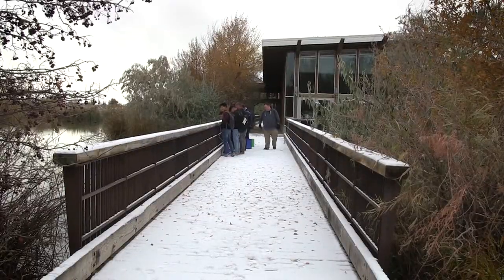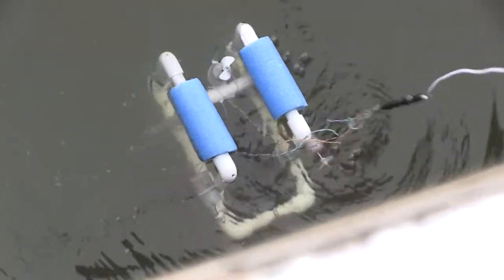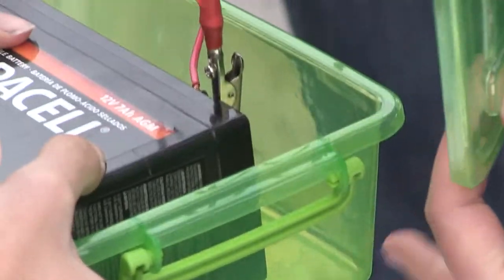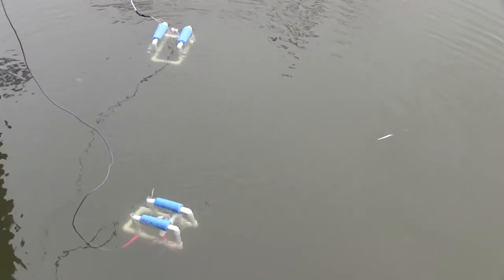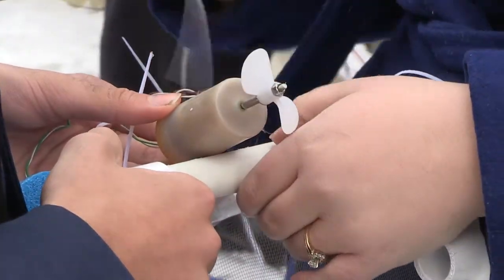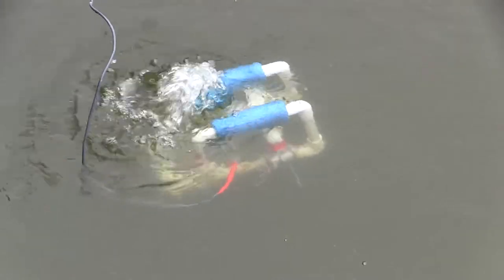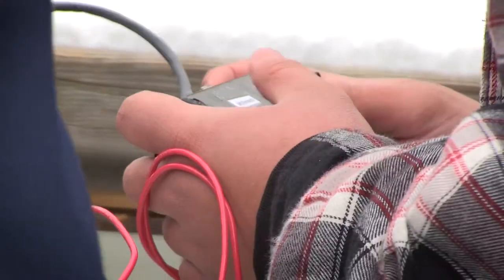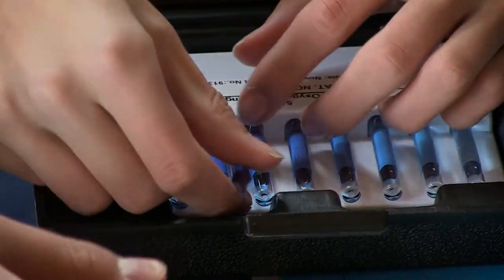Clearfield High underwater robots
Clearfield High engineering students experiment with underwater robots. Students tested water quality in the nearby Kaysville ponds.